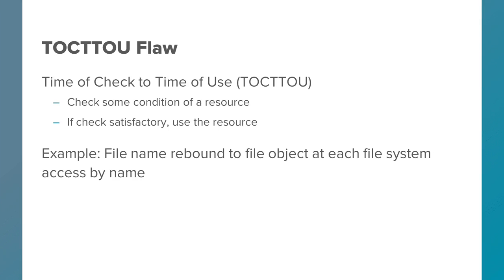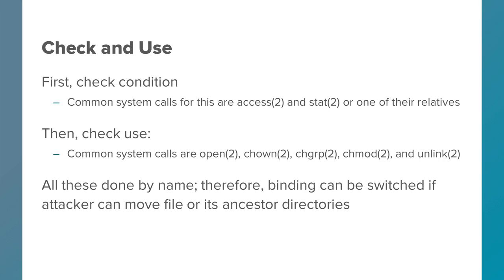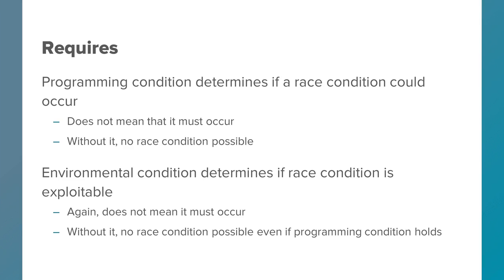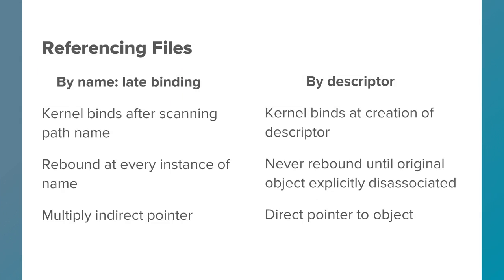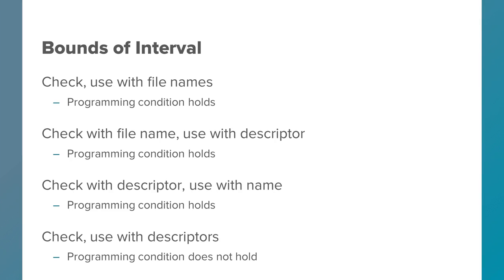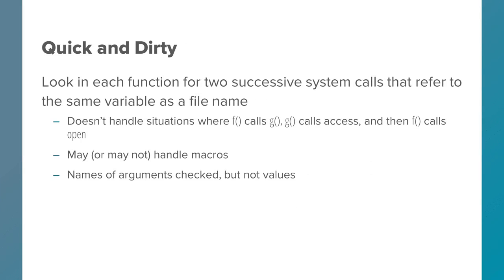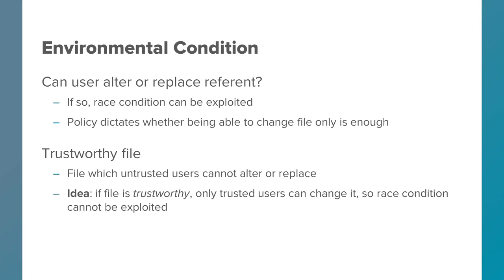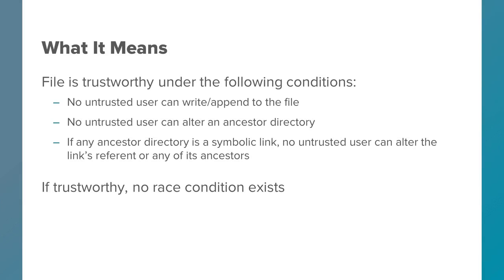Time of Check to Time of Use - Identifying Security Vulnerabilities in C/C++Programming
Link to this course:
Secure Coding Practices Specialization
This course builds upon the skills and coding practices learned in both Principles of Secure Coding and Identifying Security Vulnerabilities, courses one and two, in this specialization.  This course uses the focusing technique that asks you to think about:  “what to watch out for” and “where to look” to evaluate and ultimately remediate fragile C++ library code.

The techniques you’ll be examining will make your programs perform accurately and be resistant to attempts to perform inaccurately. This is really what the term secure programming means. You will be shown common errors that people make, and then learn how to program more robustly. You will apply tips and best practices to help you improve your programming style and help you to avoid common problems like buffer overflows, which may or may not cause security problems.
Identifying vulernabilities, C/C++ Programming

In this module, you will be able to describe how files and subprocesses interact and be able to create subprocesses and shell scripts.  You will also be able to identify and prevent race conditions in your programs and practice cleaning out environments to make them safe for untrusted subprocesses.